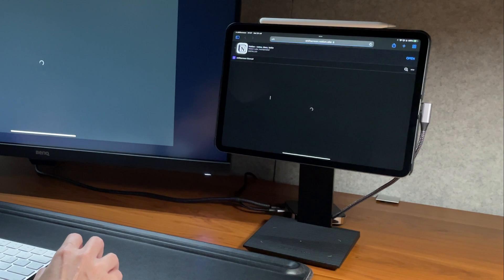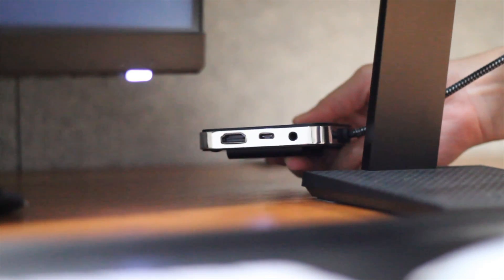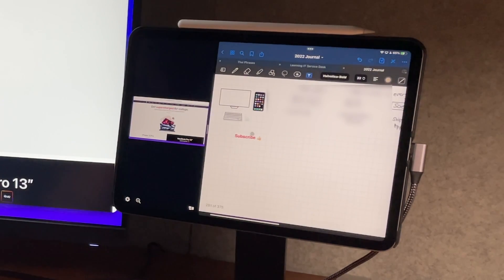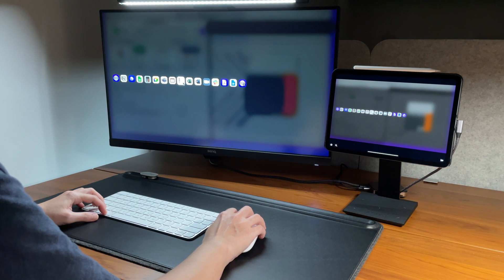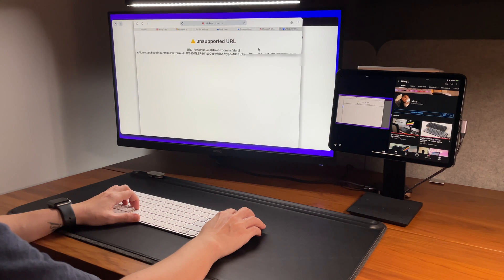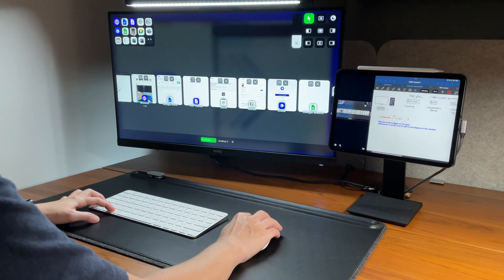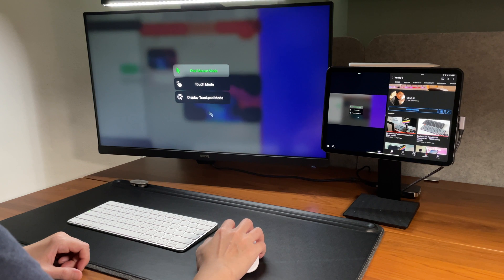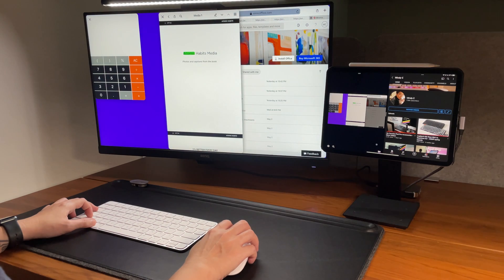How to Use Shiftscreen 4X app - iPad “full monitor display” & as “second monitor” ???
This video is my step by step process How to Use the Shiftscreen 4x app.  Hopefully this video can give clarity to you if the description and guide in their website doesn’t answer your doubts & questions about this app.

Timestamps:
0:00 What I think about Shiftscreen
1:22 How to use Shiftscreen - Connect iPad to monitor
1:48 Shiftscreen Launchpad - where you Open an “app”
2:47 Shiftscreen cannot open any iPad apps
3:04 iPad as second monitor with Splitscreen
4:02 iPad as second monitor with Slide Over screen
4:56 how to use “apps” in Shiftscreen
          These are not iPad apps, but integrated Shiftscreen apps:
           - Web browser
           - Slack (but it does not work!)
           - I can open other web-apps like Microsoft Word, Excel, Powerpoint
           - Microsoft Teams & Zoom web-apps don’t work
           - Google Meet works somehow, not the full functionality
           - Notion works and it is also the web-app
           - Google Docs
           - PDF-viewer
           - Linear (I don’t use it)
           - Google Sheets
           - Calculator
9:57 Resizing windows in Shiftscreen
11:04 Shiftscreen can control monitor’s brightness
11:18 Shiftscreen has night mode
11:34 Mouse and trackpad options
12:00 Mutli-windows in Shiftscreen
13:12 conclusion!

Benq monitor
LENTION iPad usb-c adapter & stand
iPad Magic Keyboard (renewed)
Apple Magic Mouse (cheaper but renewed unit)
PITAKA MagEZ stand
PITAKA MagEZ iPad case